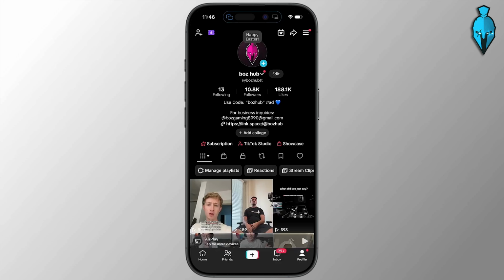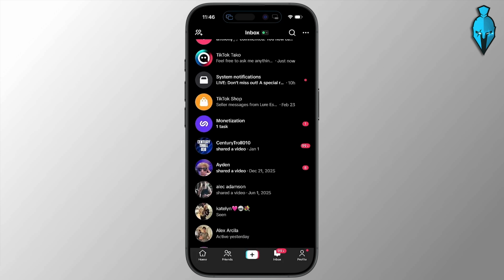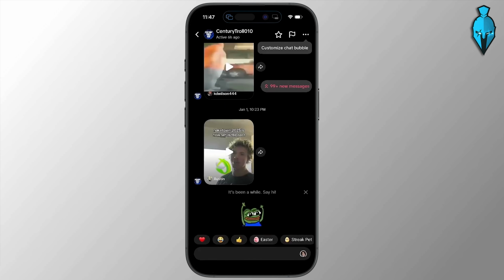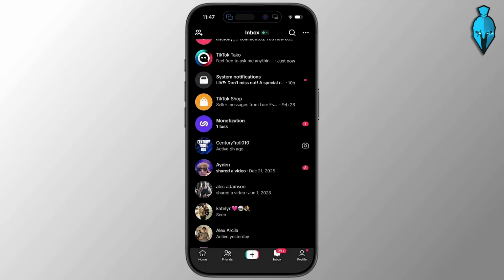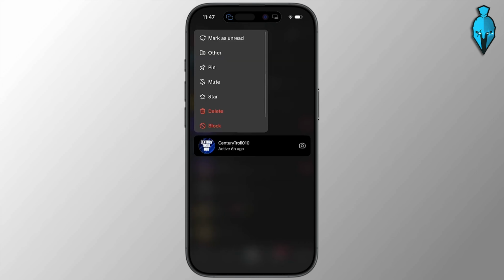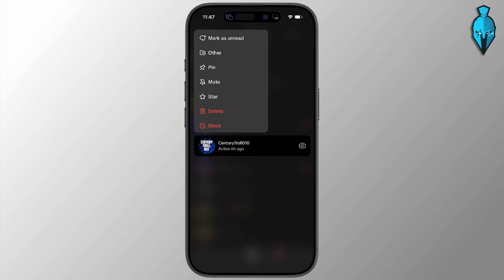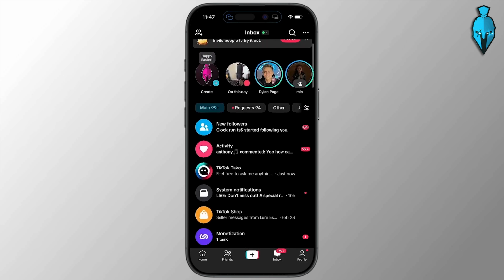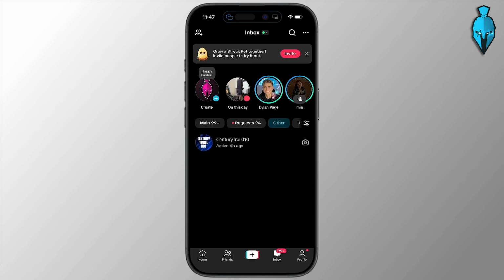How To Archive TikTok Chat - Full Guide